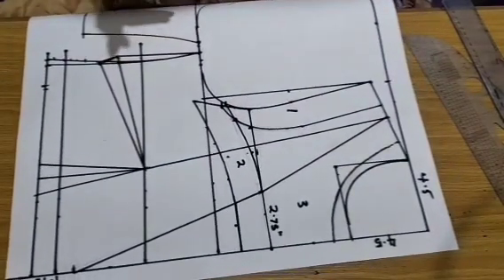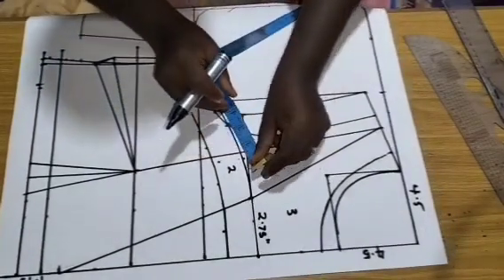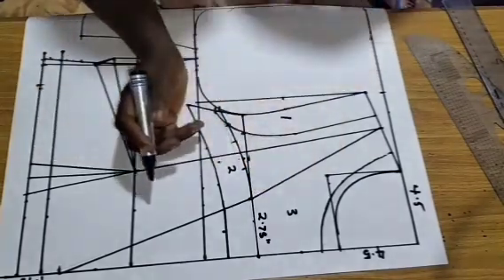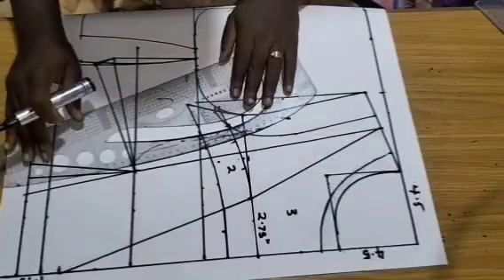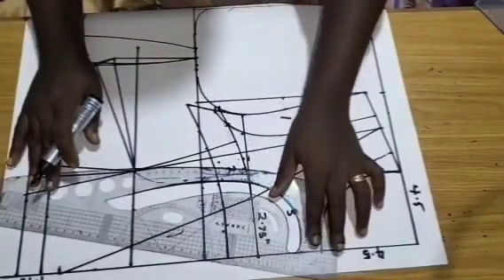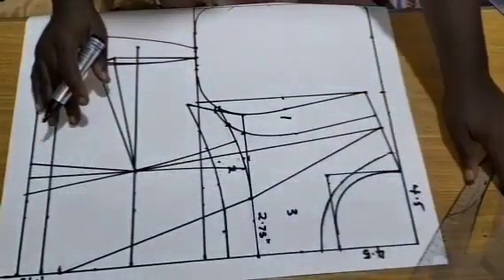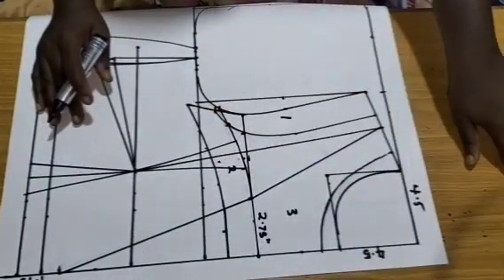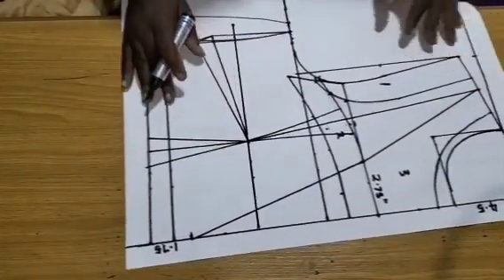How to SEW PATTERNED YOKE BUSTIER GOWN with FRONT SLIT